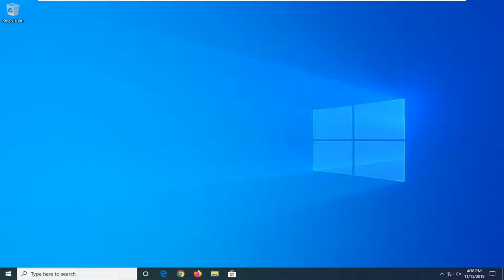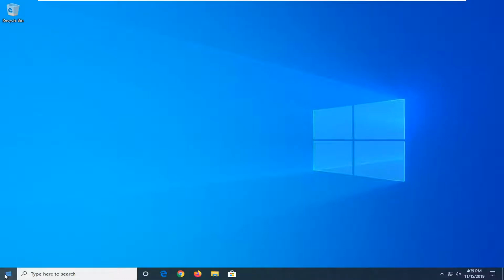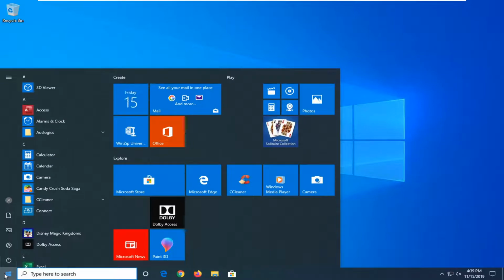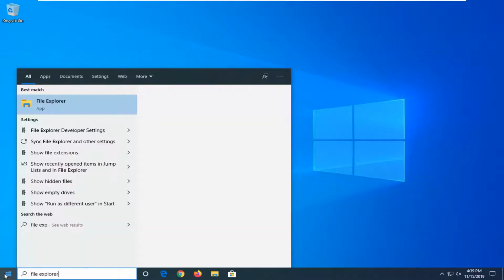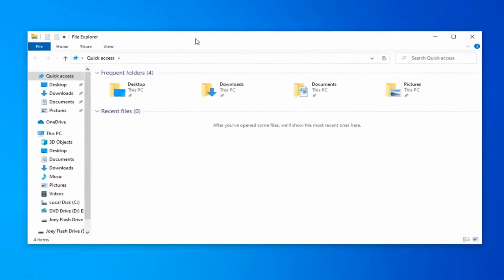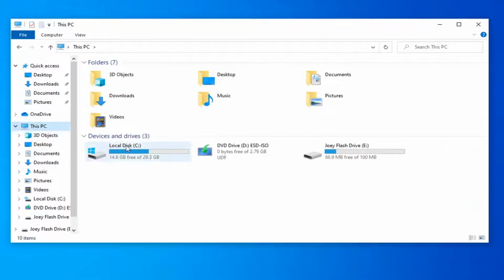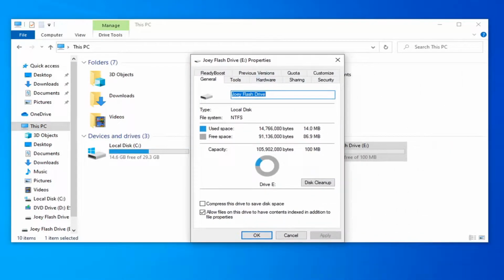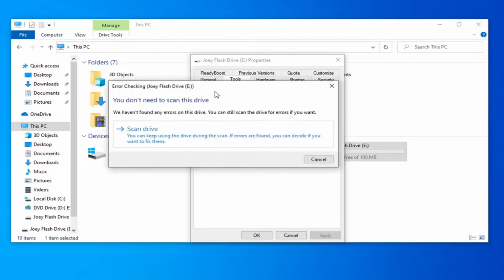Fix Error 0x80070570 The File or Directory is Corrupted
Issues addressed in this tutorial:
the file or directory is corrupted and unreadable windows 10
the file or directory is corrupted and unreadable windows 7
the file or directory is corrupted and unreadable external hard drive
the file or directory is corrupted and unreadable folder
the file or directory is corrupted and unreadable sd card
the file or directory is corrupted or unreadable - hard drive won't open
the file or directory is corrupted and unreadable fix
c the file or directory is corrupted and unreadable
the file or directory is corrupted or unreadable
the file or directory is corrupted or unreadable folder